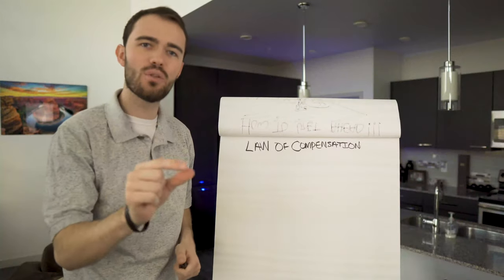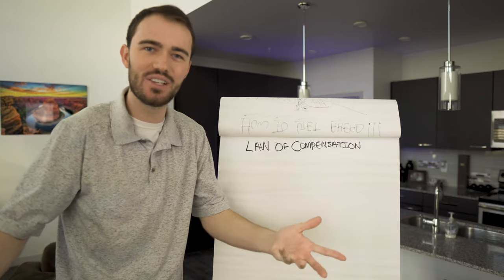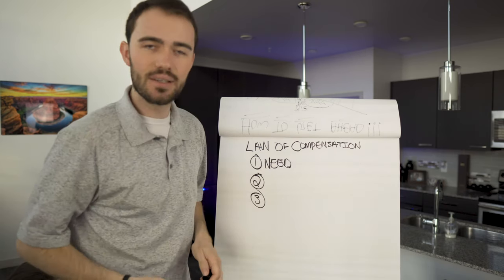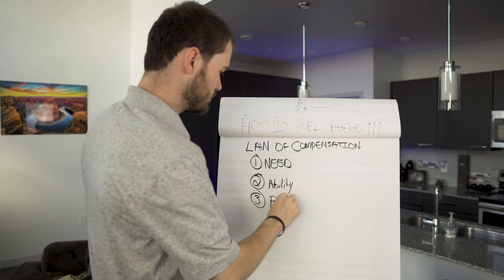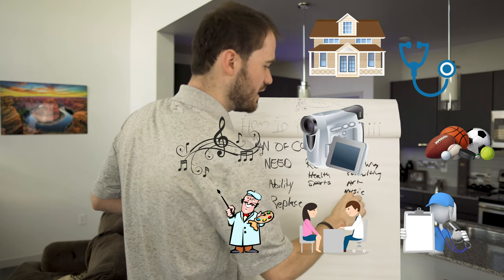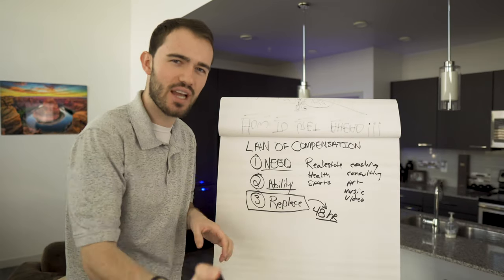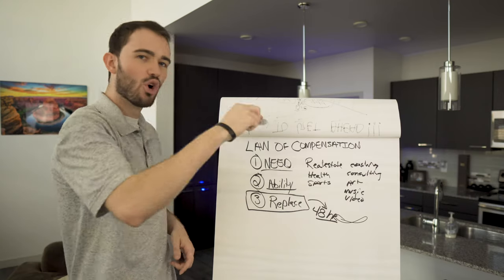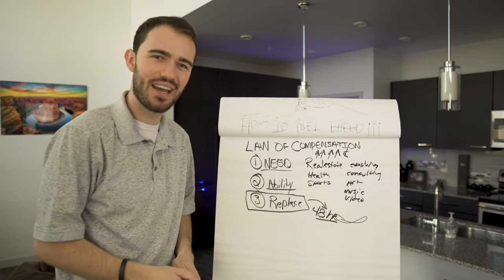Make More Money in 2020 | THE LAW OF COMPENSATION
Do you know how to increase your income? There is an exact equation for increasing your income. This comes from the book "Think And Grow Rich". It says, the the amount of money you make is in an exact ration for the NEED for what you do, your ABILITY to do it, and the DIFFICULTY THERE IS REPLACING YOU.

1) NEED
2)ABILITY
3) DIFFICULTY REPLACING YOU

You need to be in an industry where this holds true.

Look at your income right now. Do you make the money you desire? If no, you need to look at this equation and find out which part is missing.